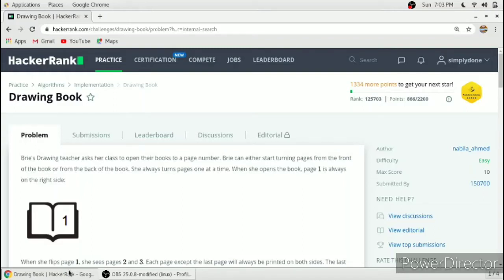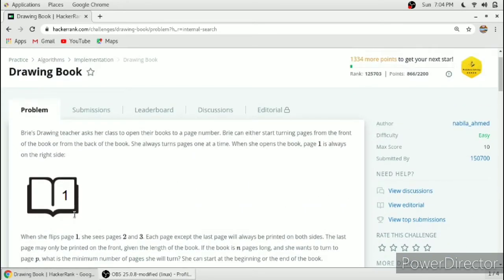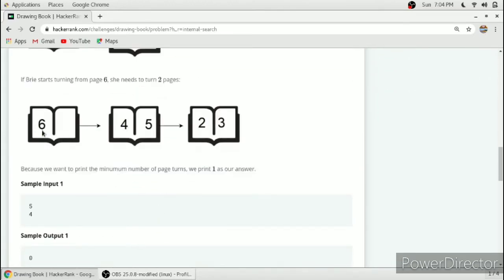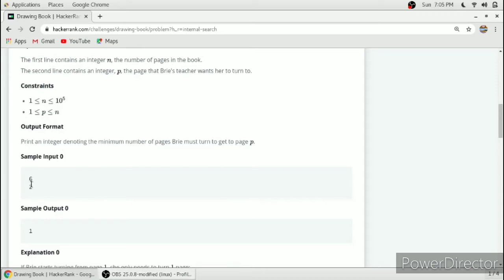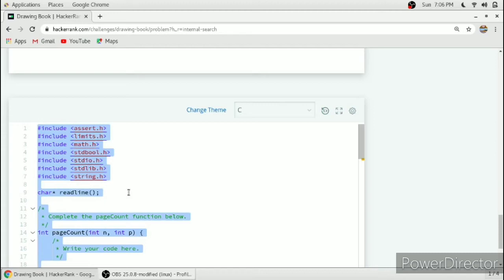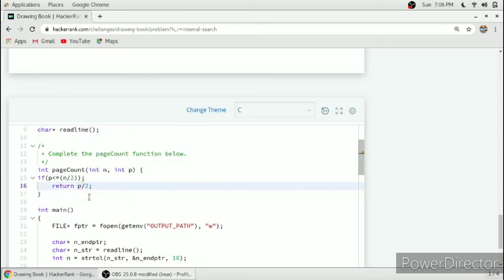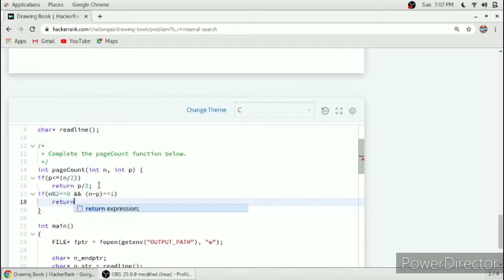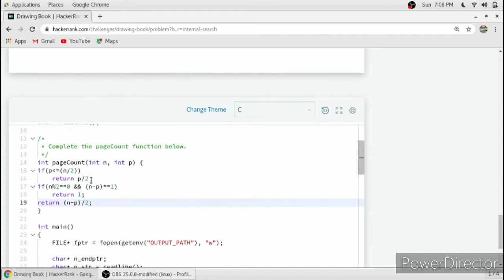Drawing Book Hacker Rank Solution in C Porgramming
hello friends,
in this problem,we have to find easiest way to reach the given page.
either we can turn the pages from the page 1 or from the end of the book.
we have to return the minimum page turn to reach given page